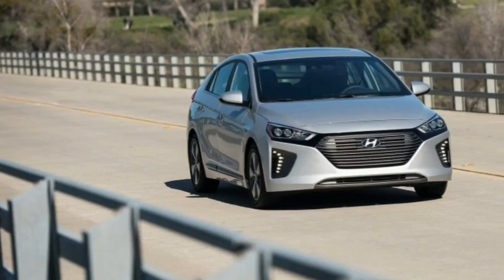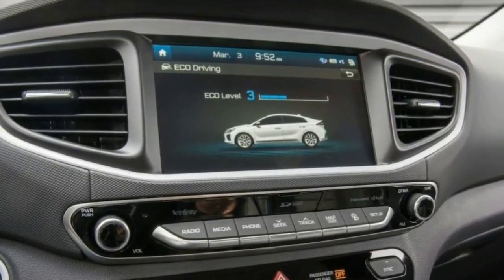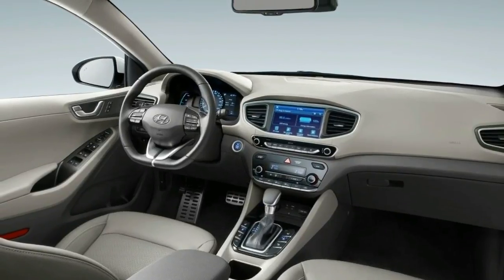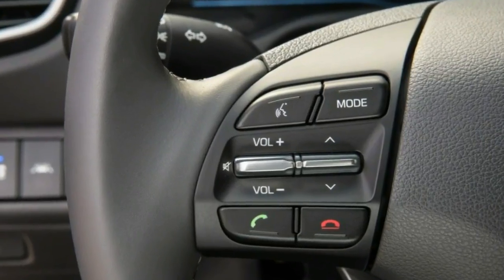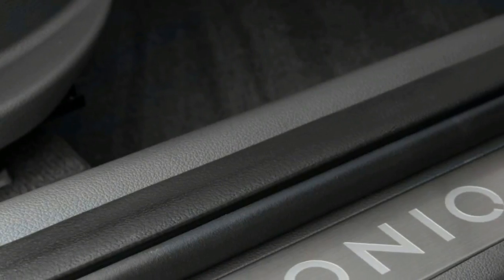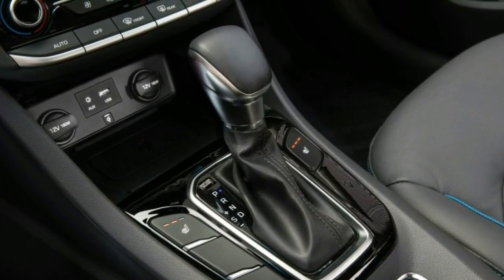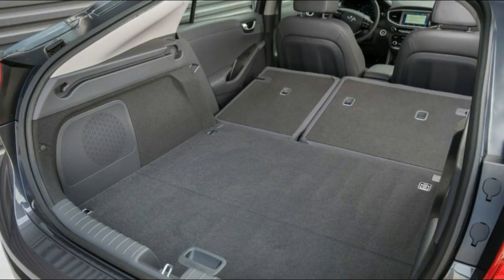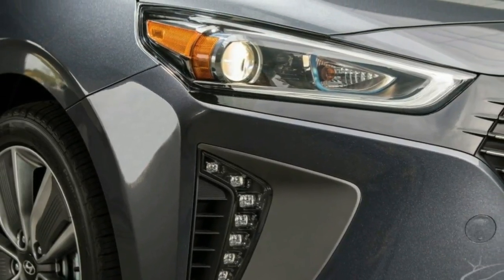WOW !!! NEW RELEASED 2018 !!! Hyundai IONIQ - Hybrid Technology